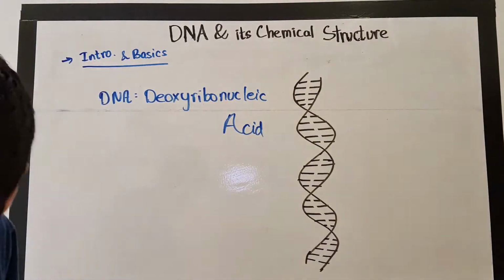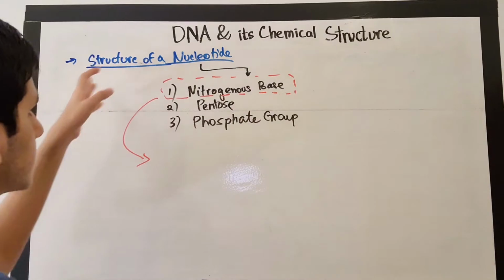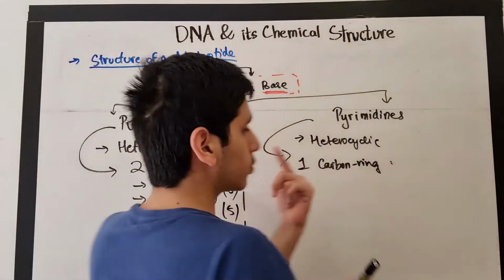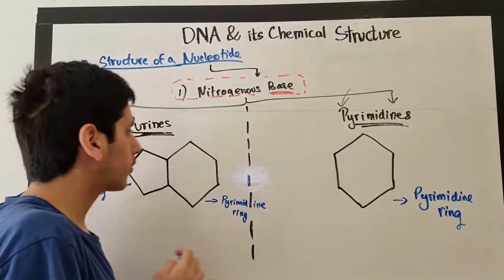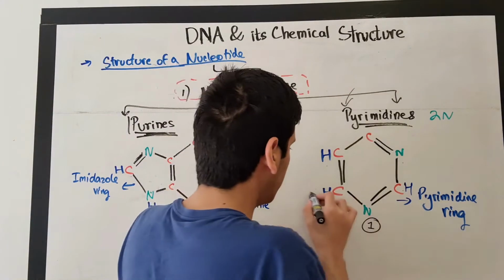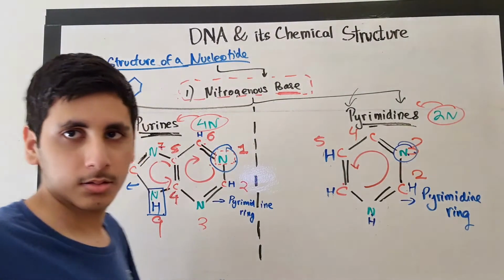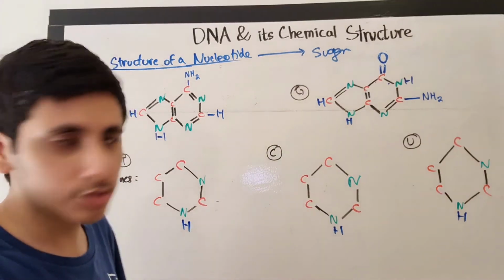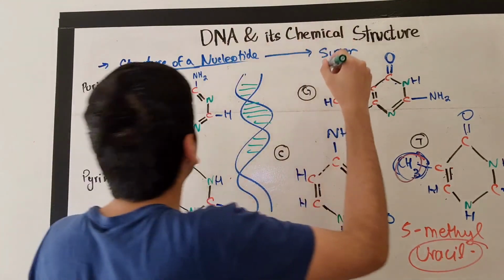DNA & its Chemical Structure: Introduction to DNA & Nitrogenous Bases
This video introduces you to one of the most essential and unique molecules: DNA (Deoxyribonucleic Acid). It also discusses in great detail about the chemical composition of a nucleotide, and focuses on the Nitrogenous Bases, differences between Purines and Pyrimidines, the numbering convention, and the detailed chemistry found in DNA.

View more videos in this playlist to explore and learn more concepts that revolve around DNA. 🙃

Narrator: Usman Wani